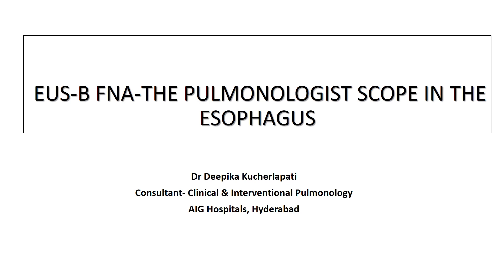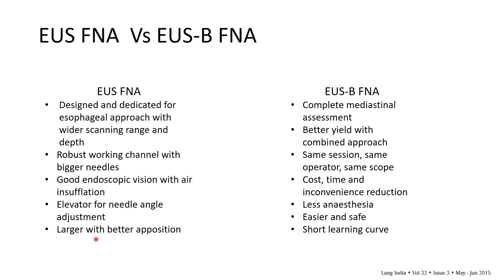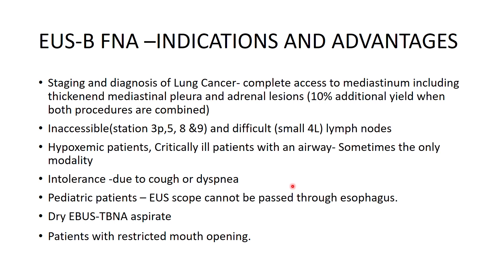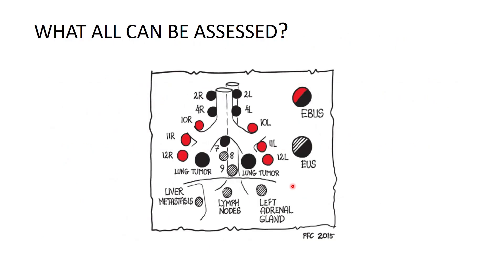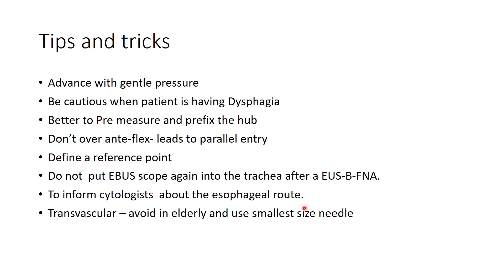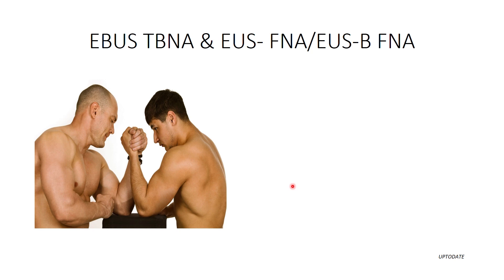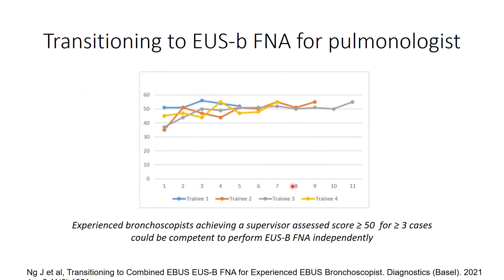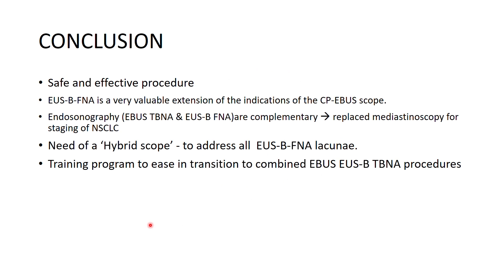EBUS 2023 Speeches | Dr. Deepika K | Yashoda Hospitals Hyderabad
EBUS Conclave 2023 was a 2-day conference where expert national and international faculty shared their valuable insights on various aspects of EBUS procedure.

Watch Dr. Deepika K presents a valuable insight.